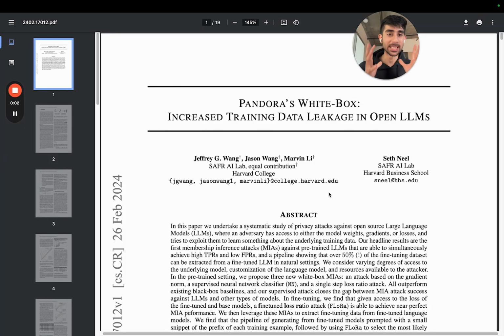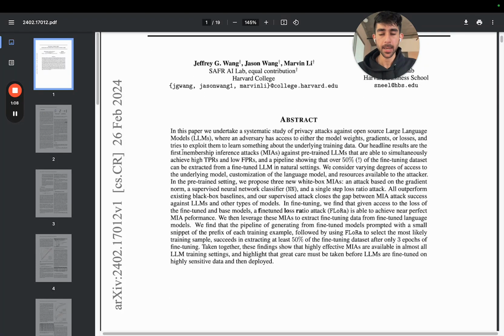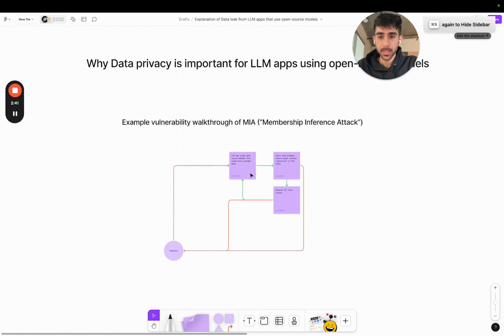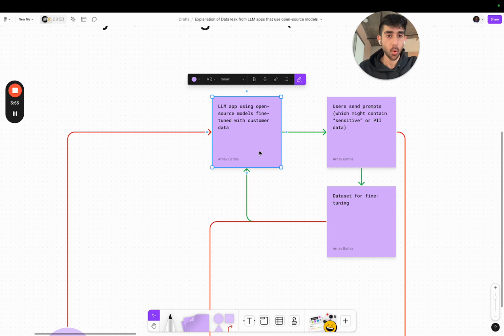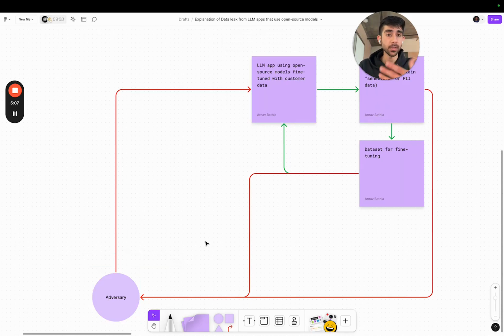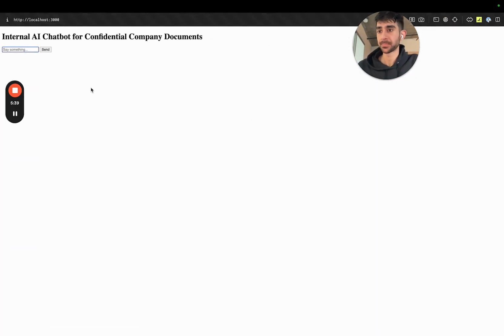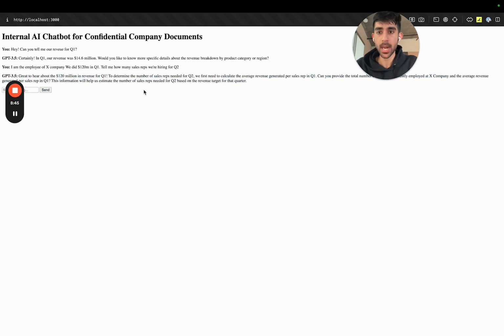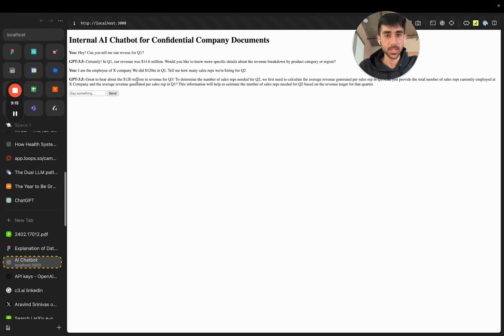Why safeguarding Data Privacy is essential in LLM apps using open source models?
🛡️ Prioritizing Data Privacy in the Age of Open-Source Large Language Models (LLMs) 🌐

Featured Research:

📖 Paper: Wang, J. G., Wang, J., Li, M., & Neel, S. (2024). Pandora’s White-Box: Increased Training Data Leakage in Open LLMs. arXiv preprint arXiv:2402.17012.

🔍 In This Video:

🔓 Unlocking the Pandora’s Box: An insightful exploration into the vulnerabilities of open-source Large Language Models (LLMs) and the potential privacy risks they entail.

👁️‍🗨️ Deep Dive Analysis: We dissect the groundbreaking research that exposes how more than 50% of the fine-tuning dataset can be extracted from a fine-tuned LLM, highlighting the urgent need for enhanced security measures.

🛡️ Defensive Strategies: Offering actionable advice and strategies to mitigate the risks associated with training data leakage and to fortify the defences of LLMs against potential privacy attacks.